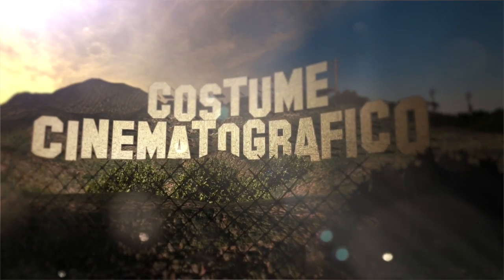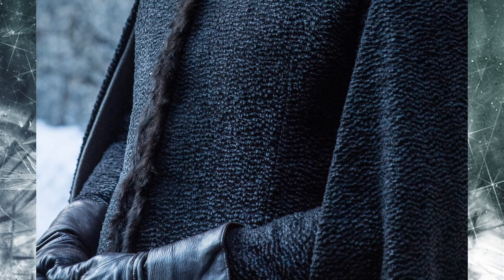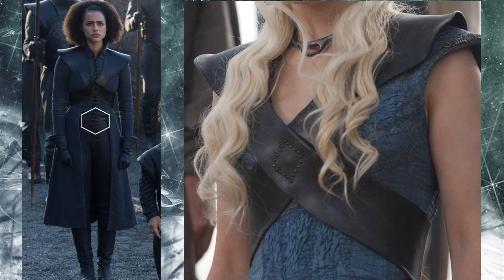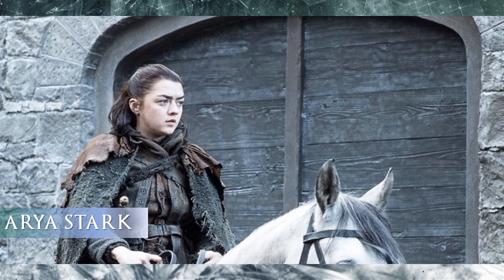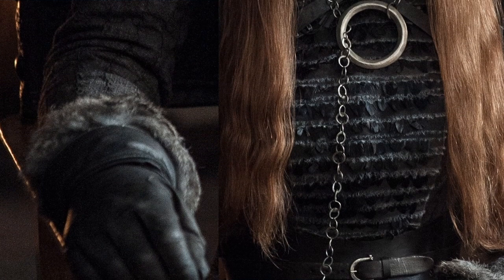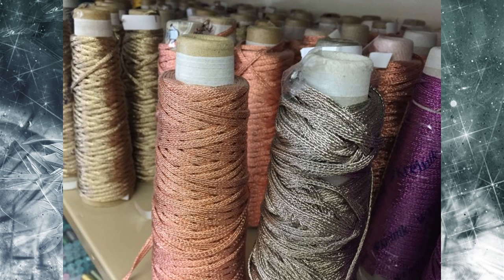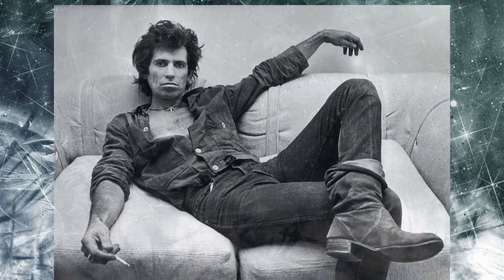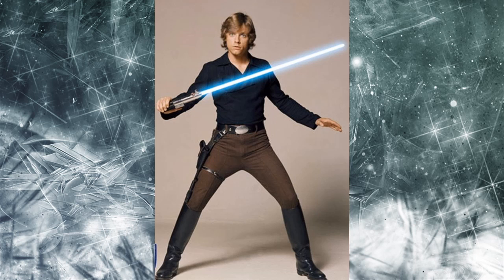Game of Thrones Season 7 - Top 10 Dragonstone Costumes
A countdown on the Top 10 Most Compelling Costumes from Game of Thrones Season 7 Episode 1 Dragonstone. Major Spoilers! Check back next week for another episode.

Countdown Graphics and additional editing by John Loney

👕 Four Weddings and Funeral merch available exclusively at my Costume CO Tee-shirt shop

Shop Game of Thrones Costumes at my Costume CO Amazon Shop

Season 7 Sneak Peek (Dany and Cersei) : [13:06]

Cersei Lannister season 7 costume breakdown: [23:05]

Sansa Stark’s Season 7 costume breakdown: [17:36]

Daenerys Targaryen costume breakdown {5:41]